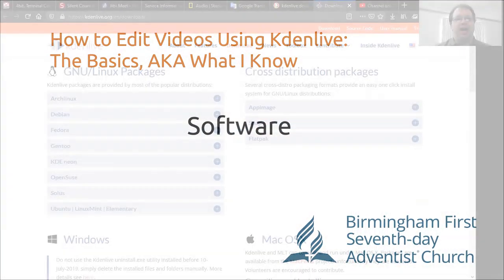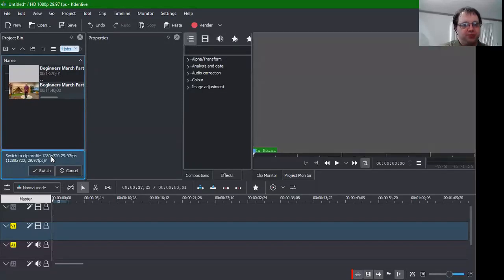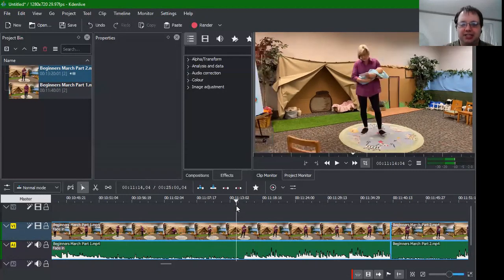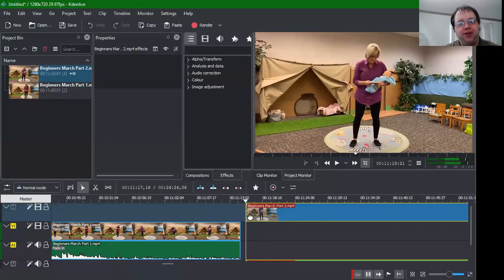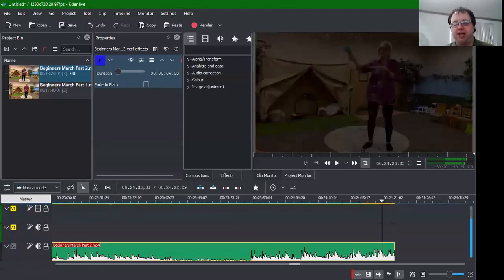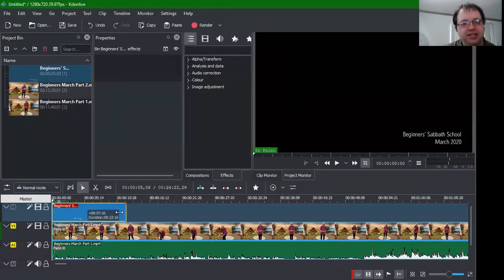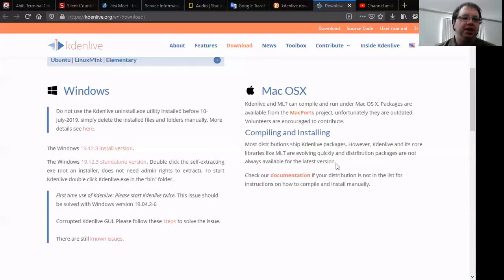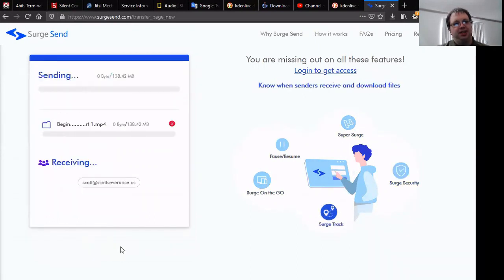How to edit videos for Sabbath School using Kdenlive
This tutorial should give you the information you need to be able to create your own videos.

Sections:
Software: 0:33
Kdenlive Demo - 1:38
Getting Help - 23:35
Transferring Files - 24:19
Other Points - 26:42